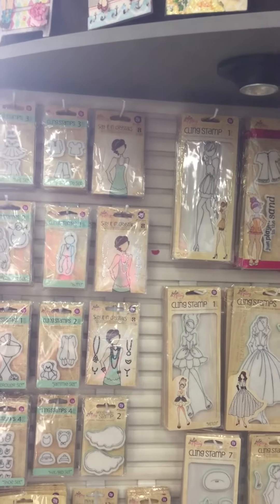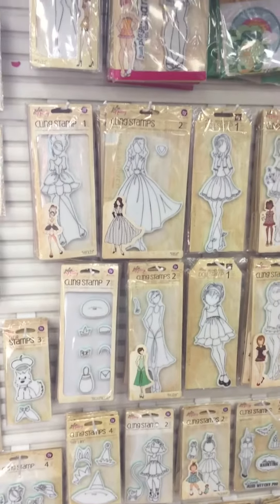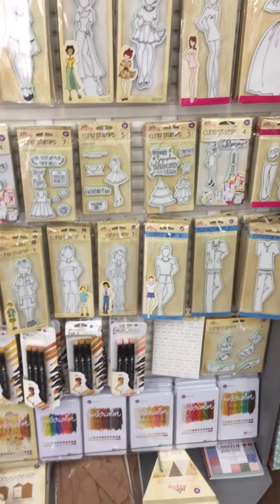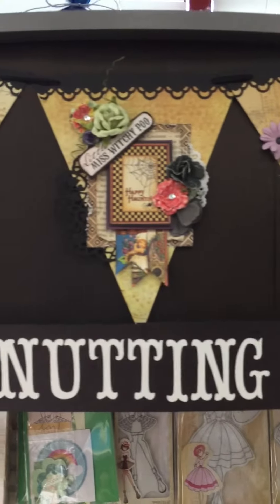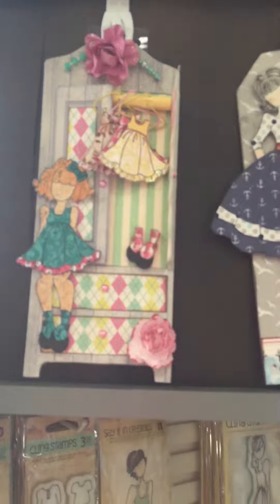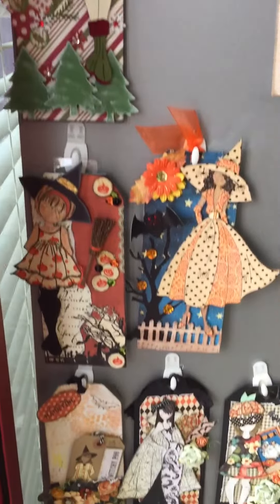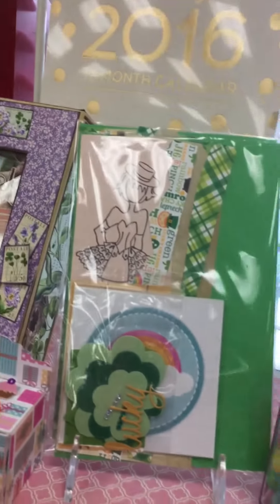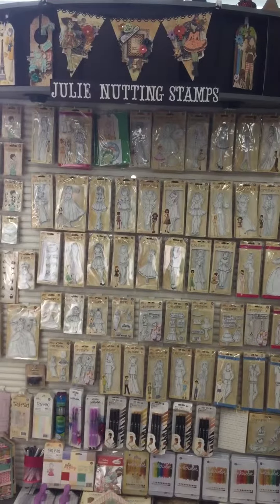Julie Nutting Doll Stamp at Wootens Scrapbook Co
Julie Nutting doll stamps